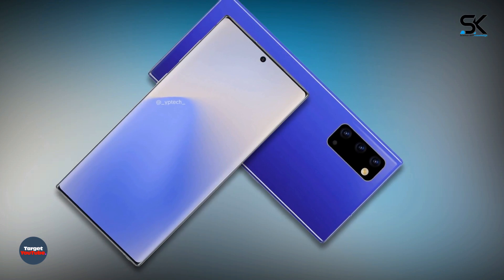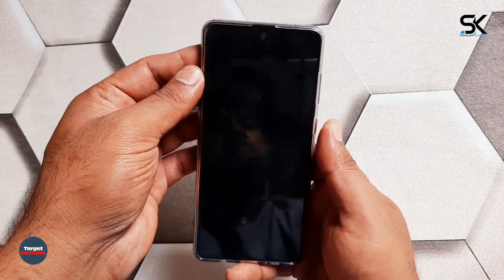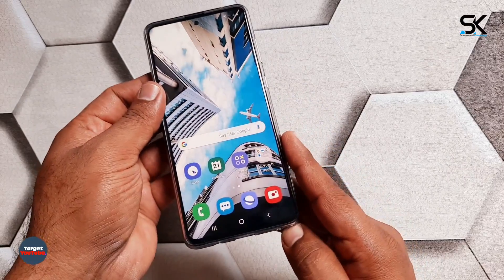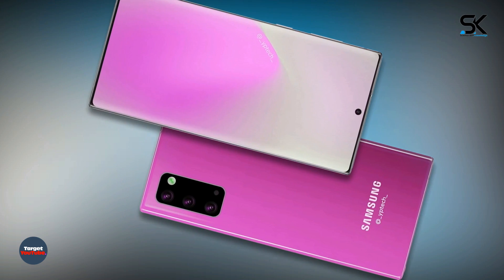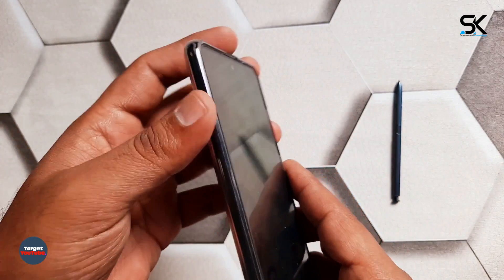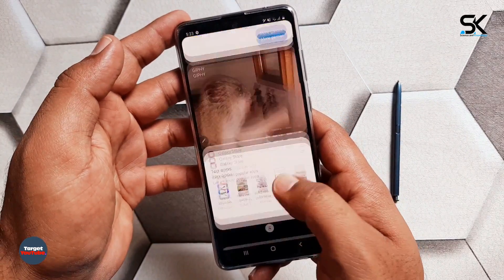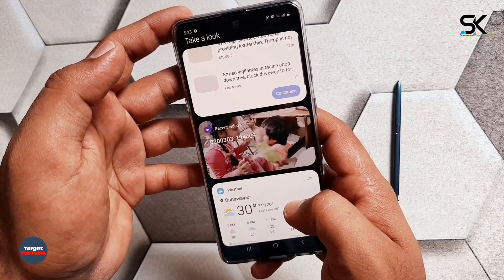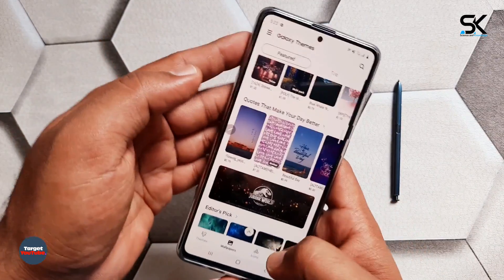Samsung Galaxy Note 20 + NEW Stunning DESIGN!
The great competitor of OnePlus 8 Pro the new Samsung Galaxy Note 20 (Note20) 5G 2020 is coming with new stunning and beautiful design colors. The Samsung Galaxy Note 20 is supposed to have a rectangular box-shaped Galaxy Note 10, as the new design concept shows what the next Galaxy flagship might look like. A conceptual rendering shows what the combination of the Note 10 Plus rear camera and Samsung Galaxy S20 Plus looks like. There are three camera lenses arranged vertically, like Note 10, but in a rectangular box that may contain a flight time sensor. Samsung Galaxy Note20 purple-blue coating on the back wall. Thanks!

SAK - SAK99